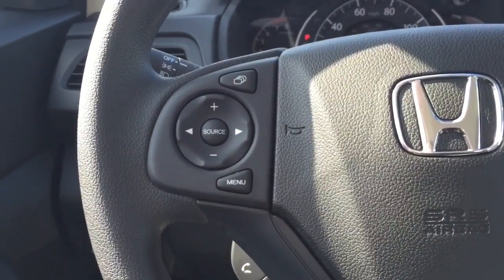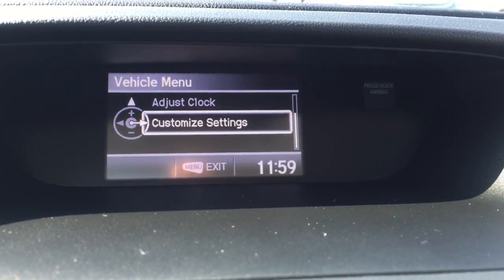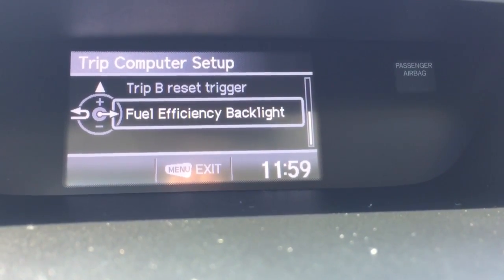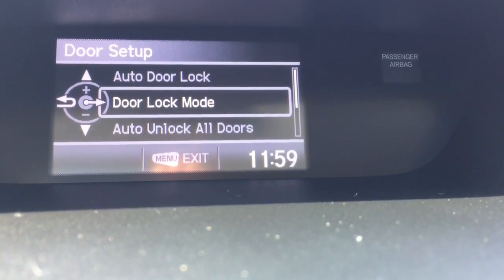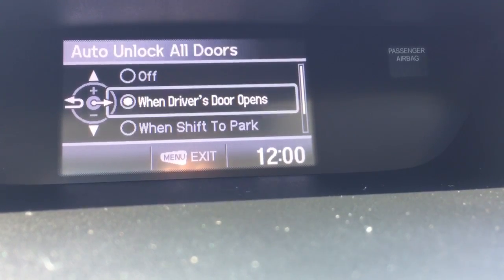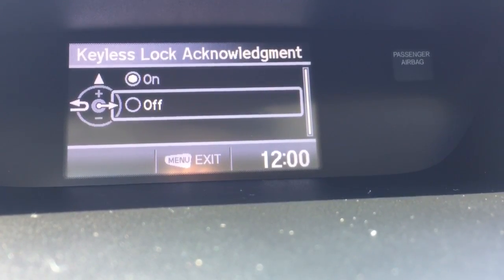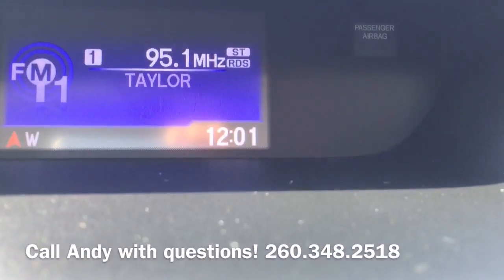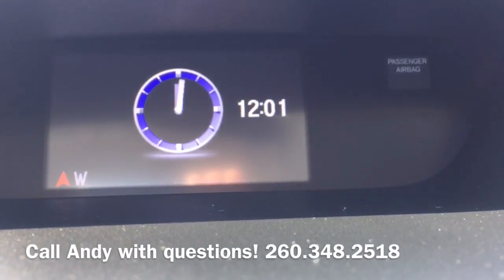How to change your personal settings on 2012-2016 Honda CR-V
Honda CR-V tutorial on personal settings